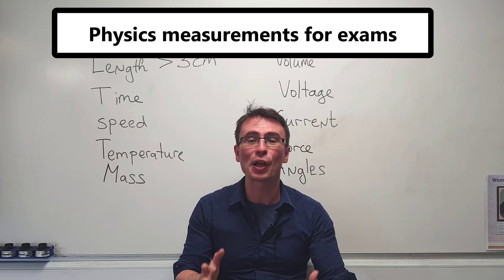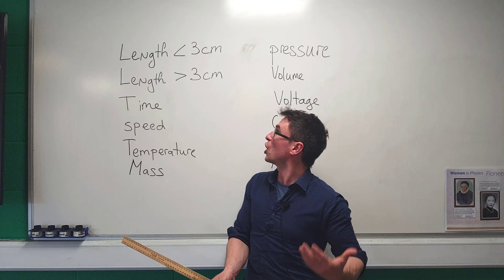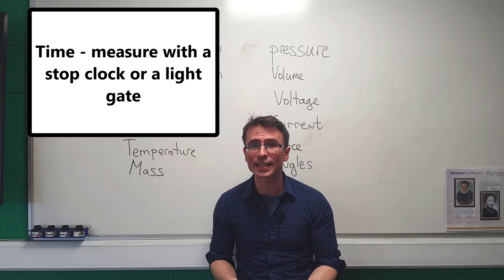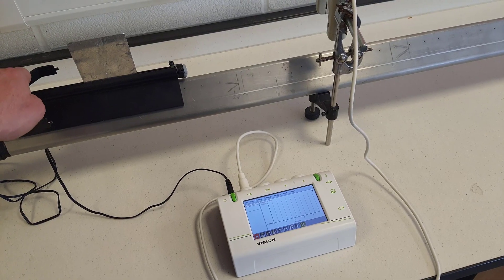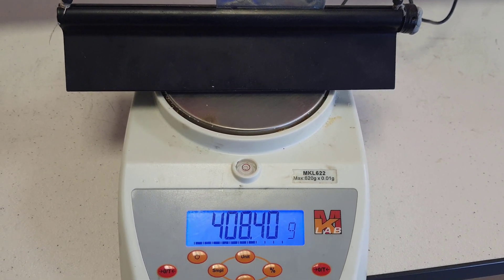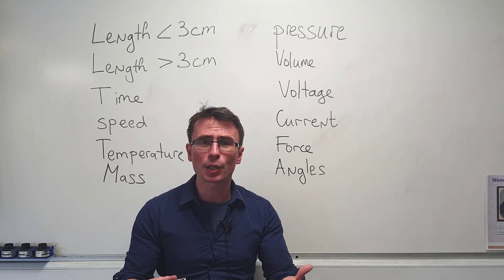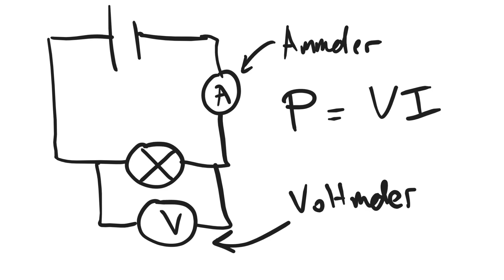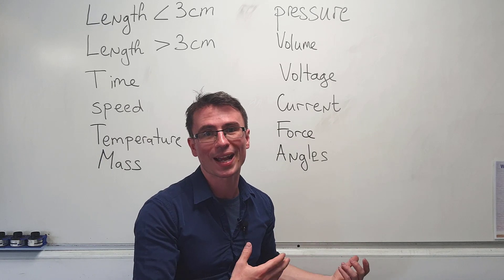you NEED to know these for the physics exams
Measurements are common in A Level Physics and GCSE Science. Let's revise physics  for exams! Here is a list of common quantities that need to be measured in experimental questions and what we would measure them with.  I hope this is useful! : )